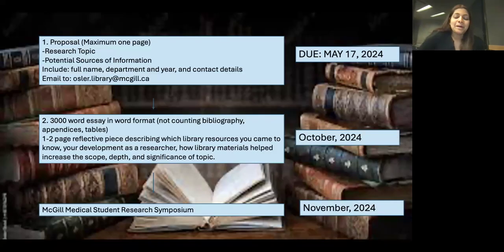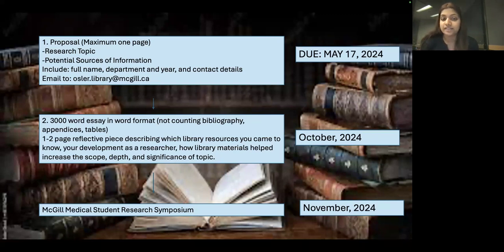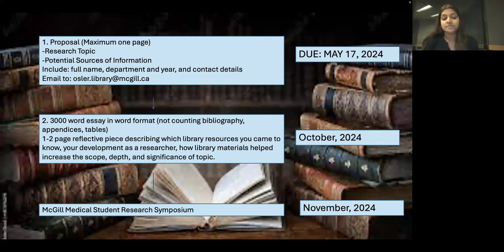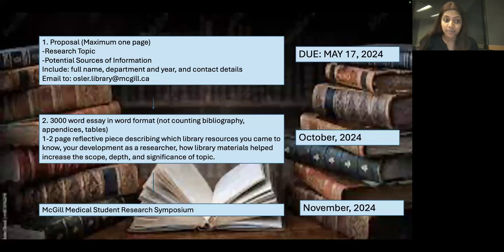Pam and Rolando William Osler Essay Award Information Session 2024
This is the information session for the Pam and Rolando William Osler Essay Award  2024 hosted by the Osler Society Co-Presidents Neevya Balasubramaniam and Paris Destjardi. Thanks to Dr and Mrs Del Maestro, Dr.Yearl and our past speakers: Meygan, Amina, Lilly for attending and sharing your experiences.